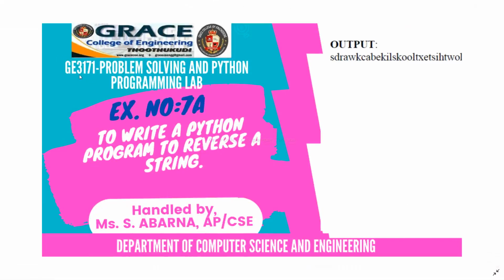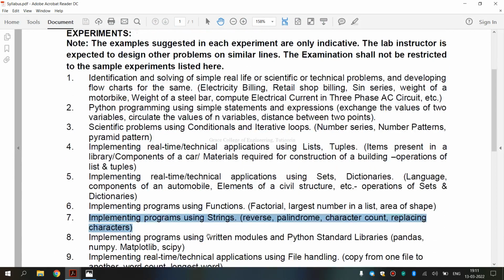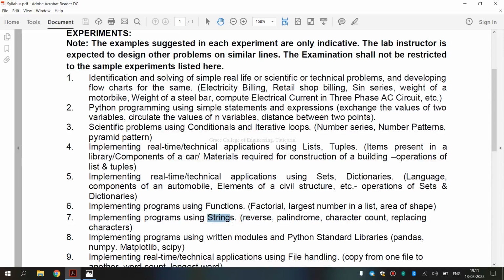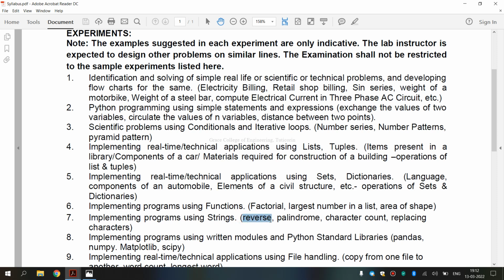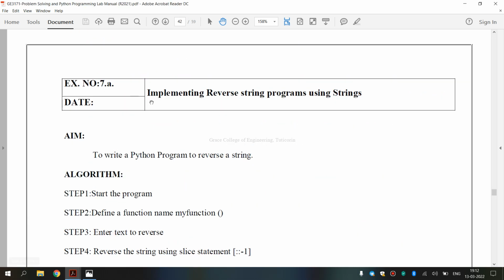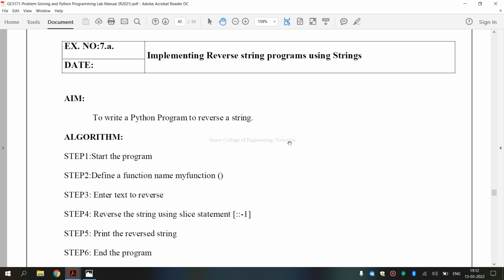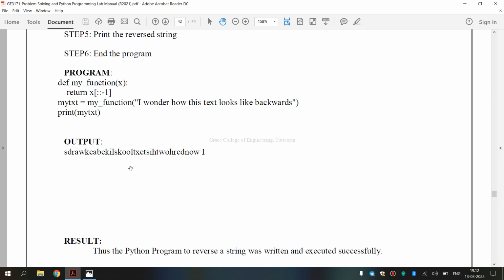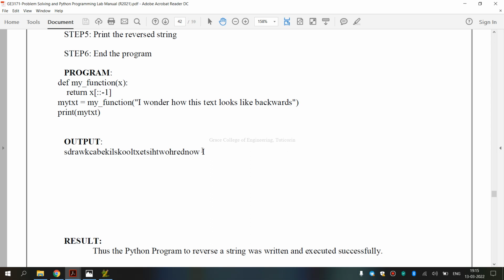- GRACE COE-CSE-GE3171-Ex7a- Implementing Reverse string programs using Strings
This video shows how to write a python program to implement Reverse string programs using Strings
PROGRAM:
def my_function(x):
    return x[::-1]
mytxt = my_function("I wonder how this text looks like backwards")
print(mytxt)